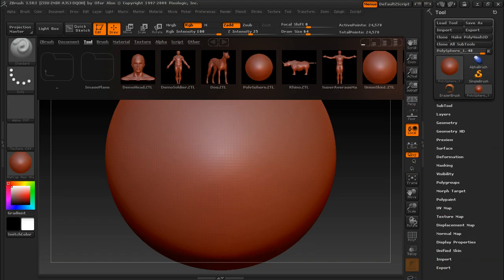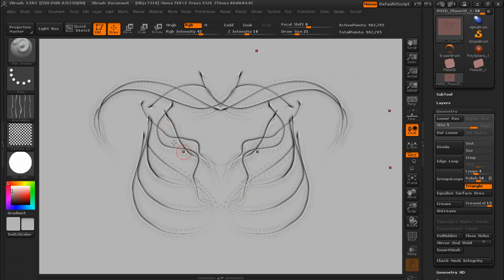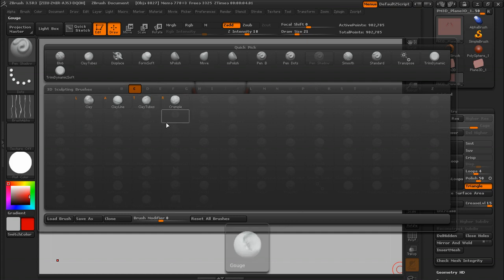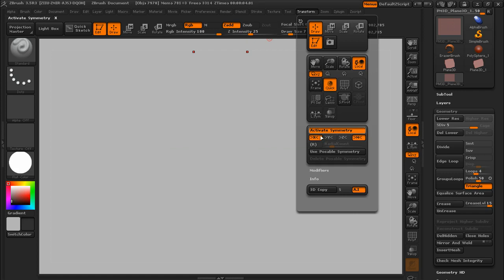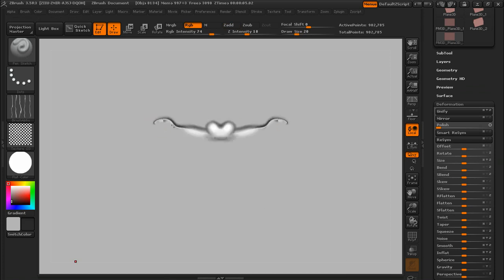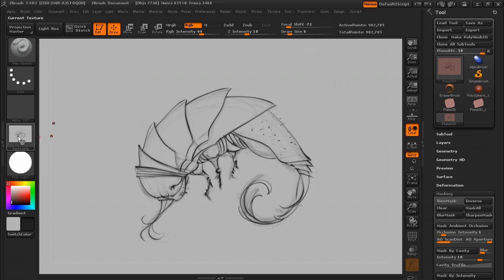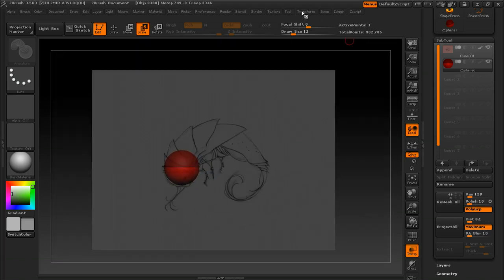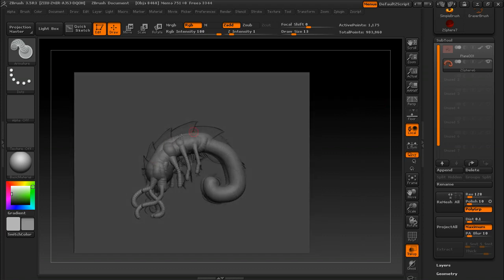3Dtotal Zbrush: Character 01 - 01 Quicksketch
3Dtotal Zbrush 35 Character Production